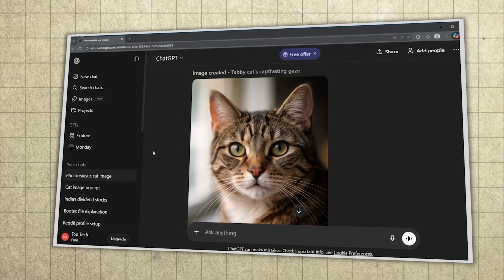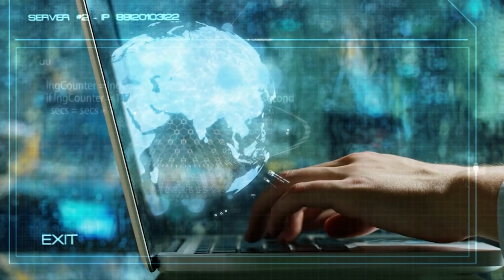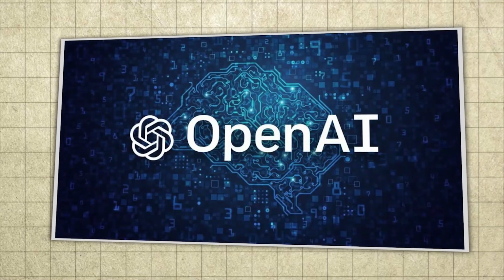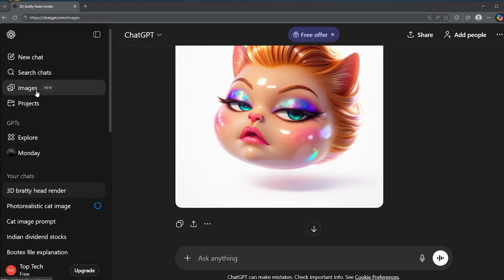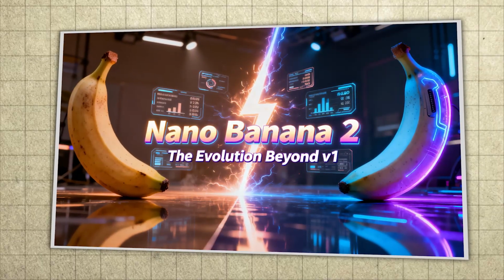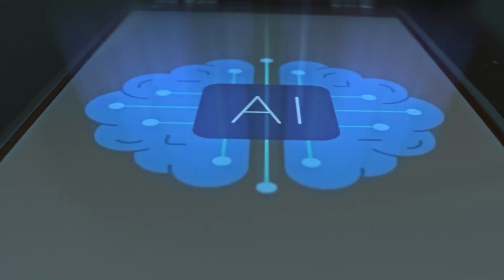OpenAI's : ChatGPT Images 1.5 Is HERE — Faster, Cheaper, and Changing AI Forever!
ChatGPT Images 1.5 is officially here — and it’s OpenAI’s biggest leap in AI image generation yet.

In this video, we break down everything you need to know about ChatGPT Images 1.5, OpenAI’s brand-new image generation and editing upgrade integrated directly into GPT-5.2. This update delivers 4× faster image generation, dramatically improved facial rendering, precision image edits, and a 20% price reduction, making it one of the most powerful and affordable AI image tools available today.

We’ll explore how ChatGPT Images actually works, how it compares to Google’s upcoming Nano Banana 2 flash model, and why this new update could shift the balance of power in the AI image wars. From anime-style transformations to real-world photo editing that rivals Photoshop, ChatGPT Images 1.5 pushes AI creativity further than ever before.

But not everything is perfect.

Behind the scenes, investor pressure on OpenAI is intensifying, Western AI companies are burning billions, and the infamous “Code Red” warning is raising serious questions about the future of AI in 2026. We also cover OpenAI’s massive new $1B Disney deal, allowing Sora to use Disney IP — a move that could change AI-generated media forever.

🔍 In This Video:

What ChatGPT Images 1.5 is and how it works

Faster image generation & ultra-precise editing

Major improvements in facial rendering

Why it’s now 20% cheaper

ChatGPT Images 1.5 vs Google Nano Banana 2

Investor fears, AI backlash, and the Code Red warning

Disney’s billion-dollar partnership with OpenAI

💬 What do YOU think? Is ChatGPT Images 1.5 the future of AI creativity — or are we heading toward an AI bubble?

Welcome to AI365 — we’ll keep you updated with everything happening in the world of AI.